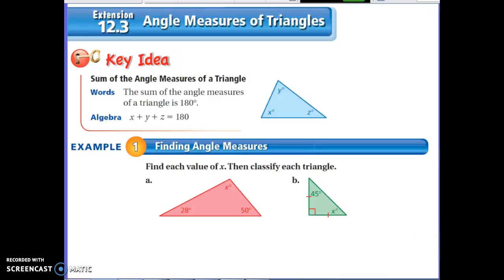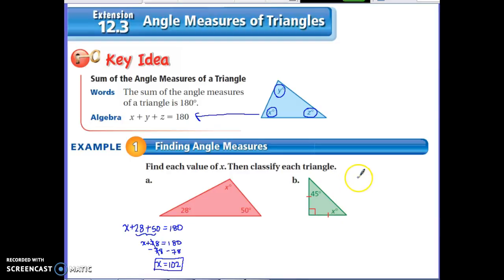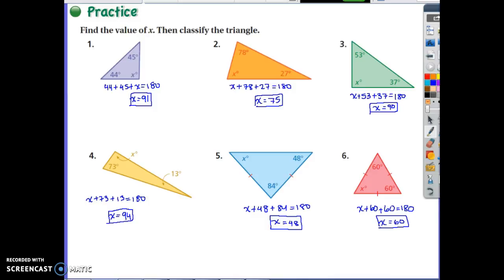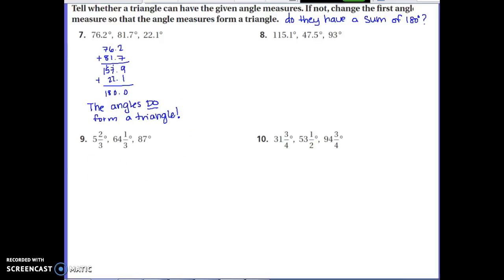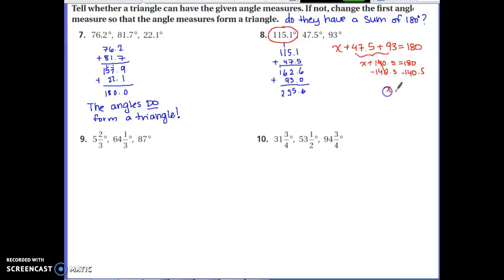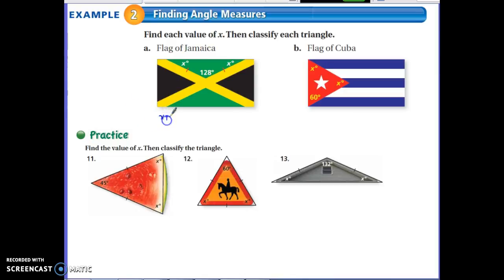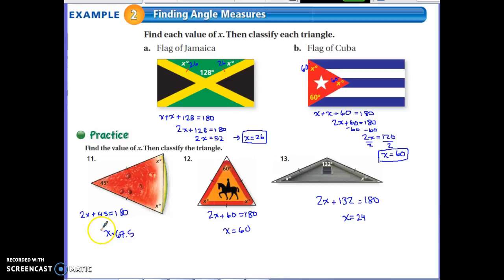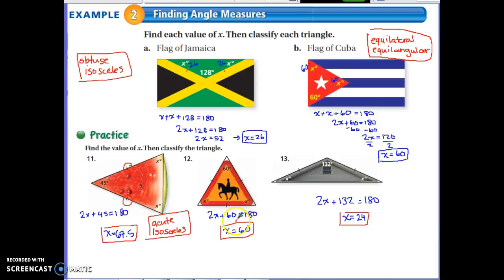7th Accel - 12.3 ext Video